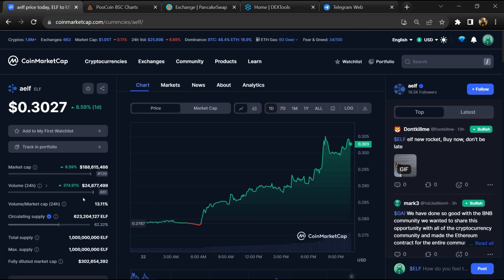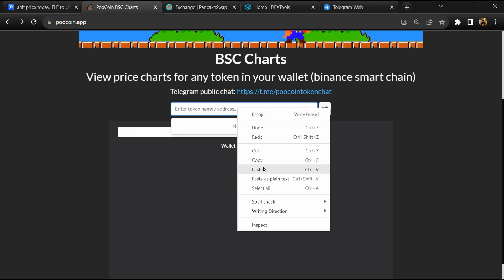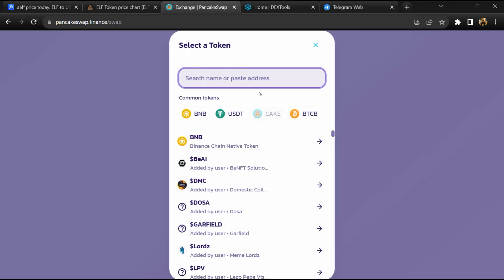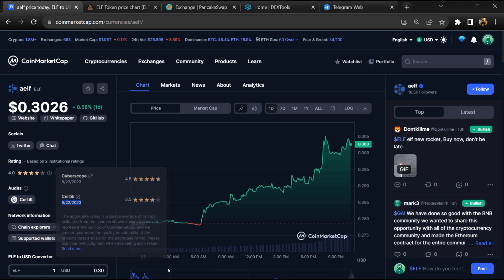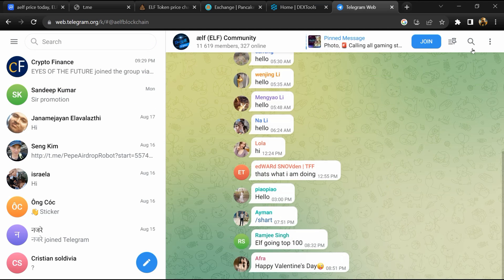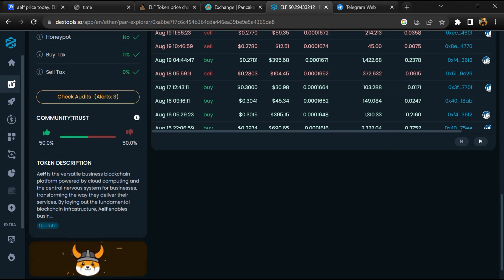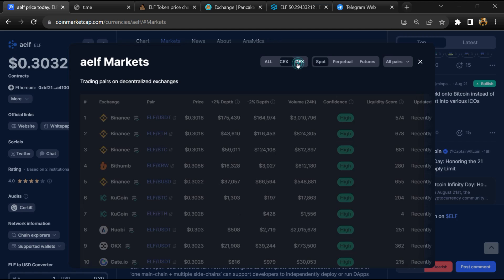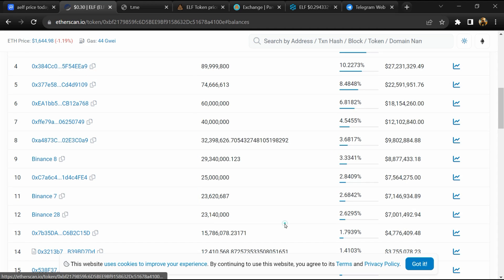Is aelf (ELF) Token Good Or Not ??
In this video, I am going to share that aelf (ELF) Token is Good or Not. I have made videos based on online data, I am not a financial advisor investing in crypto at my own risk.